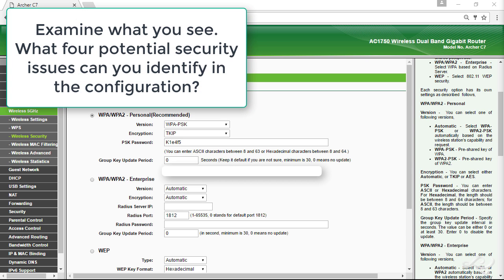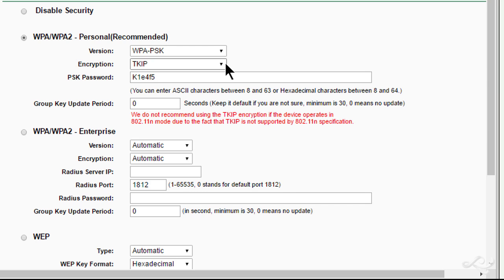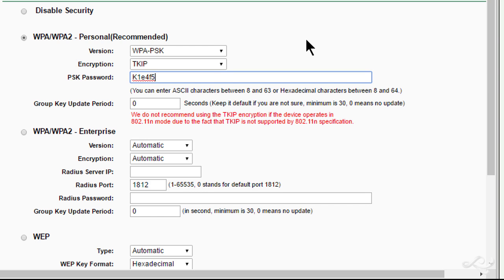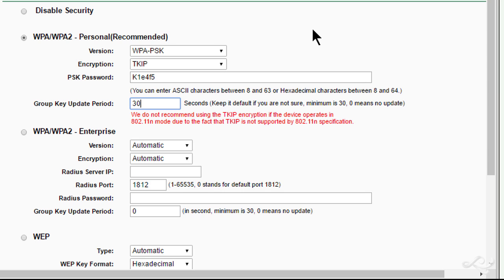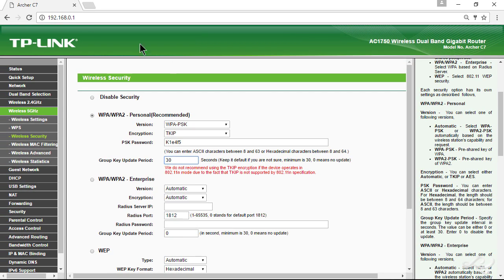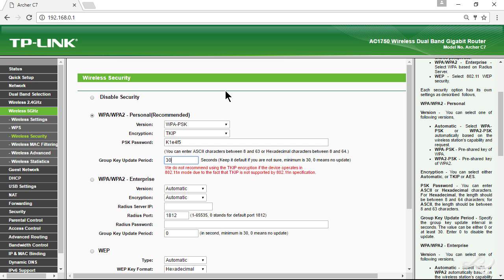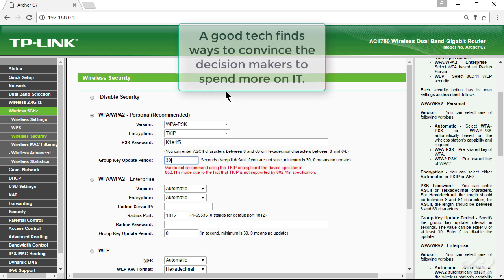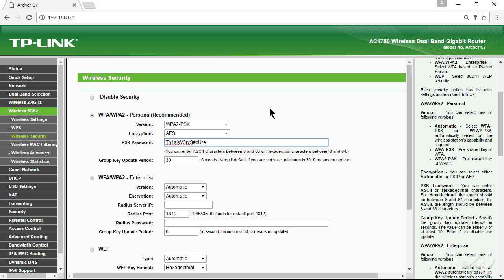Tech QOTD - It's outdated, just like some IT budgets... (Topic: Wireless Security)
Question about the WPA/TKIP configuration shown and whether it is secure.